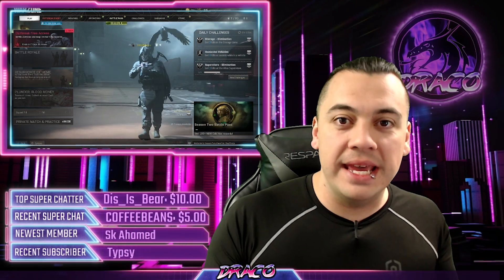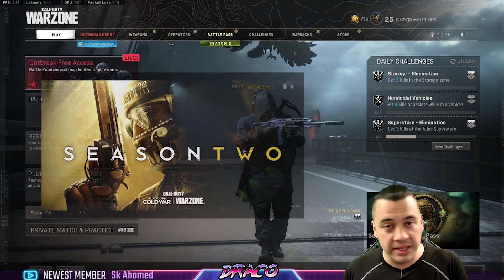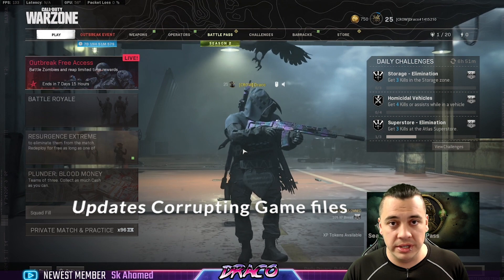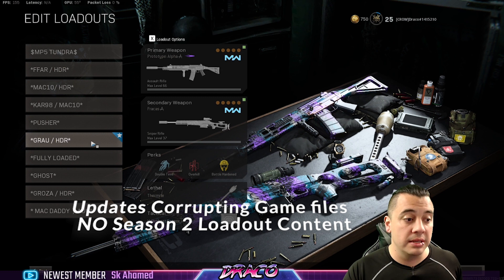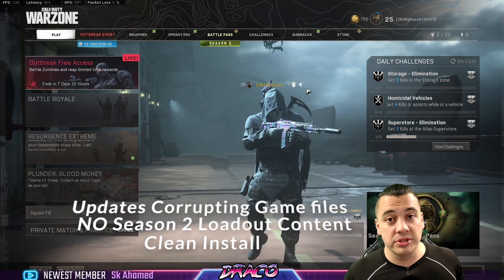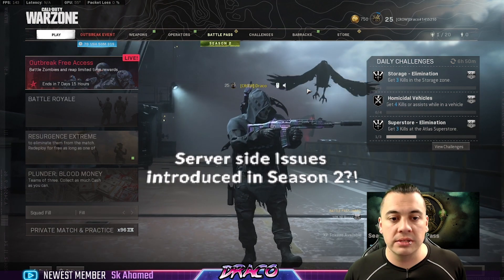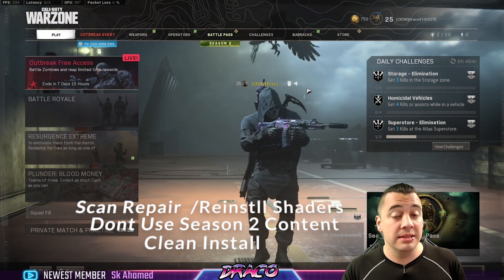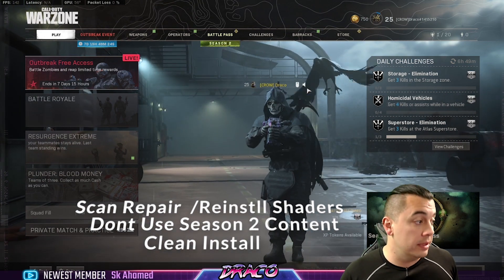How To Fix WARZONE DEV ERROR 6634 6635 Call of Duty Season 2 CRASH FIX!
Tired of the pesky DEV Error 6634 and 6635? Season 2 brought a slew of issues for gamers and streamers with all the new Content ! These are my tips and tricks on How To Fix WARZONE DEV ERROR 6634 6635 Call of Duty Season 2 CRASH FIX!

MY STEP by STEP videos on these FIXES!
LIST OF KNOWN FIXES:
- Updating Bios
- Rolling back GPU drivers
- Command Lines
- FPS Limiting fix
- Nvidia COntrol Panel Settings
- Serer Disconnects Linking activison account
- Process Prioirty in Task Manager​
- Background process optimization
- Overlay disabling, discord, nvidia, etc
- BIOS XMP Profiles and Memory optimization
- Certified Memory modules and upgrades
- Un installing and Deleting all shader files
-  Run as admin permanent setting
- Battle net, windows, graphics updates
- Additional command-line arguments. Add -d3d11
- Deleting the COD documents folder
- Scan and repair feature after game updates
- Download and installation issues - Linking your Activision account ​
- Optimized Graphic settings
- RE INSTALL WINDWOS AND START OVER!

Advanced configuration file locations:

Cold War Location:
documents\callofdutyblackopscoldwar\player\config

WARZONE & Modern Warfare Location:
documents\callofdutymodernwarfare\player\adv_options
CACHE AND SHADER LOCATIONS:

(MAKE SURE HIDDEN FILES AND FOLDERS IS TURNED ON IN WINDOWS!)

Blizzard cache: c:\program data\Blizzard Entertainment\battle.net\cache

COD MW Cache: C:\Users\your user name\Documents\Call of Duty Modern Warfare or Call of Duty Black Ops Cold War  (ALSO MANUALLY DELETE INSTALLATION PATH after Un Installing the Game)

Nvidia Cache: C:\ProgramData\NVIDIA Corporation\NV_Cache

AMD Cache: C:\Users\your user name\appdata\local\amd. There are two key folders here, "DXCache" and "GLCache". Delete all files inside both of these folders.

DirectX Cache: Just open your Explorer, right­-click on the drive you have Windows installed.

Click Properties.

Go to the General tab.

Click Disk Cleanup.

Mark the DirectX shadercache tickbox

New videos and Live Streams every THUR/SAT 🔴

DRACONIAN ARMY:
Dis_is_Bear
Mystagaming
XWOLFSKIN
Gaming by DR3MB1
Jarjar64yt Balidio
philippe
DarkLazar
LazarNinja
johnnykamikaze0
Free Toes
Draconian Empress

VIP:
EmfathyX
Desiipher

PC SPECS:
AMD RYZEN 3900X - 4.6ghz 12 Core / 24 Thread
EVGA Nvidia RTX 3070 Super XC Ultra :
RAZER Deathadder V2 Mouse
Acer Predator X34 Monitor